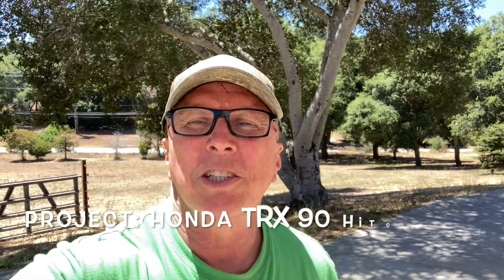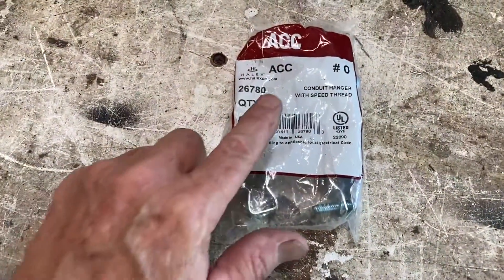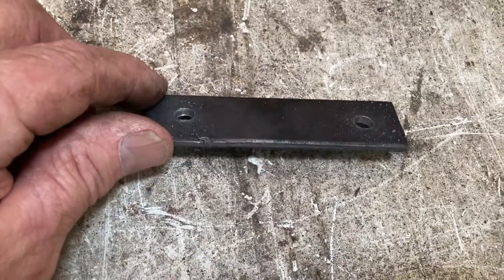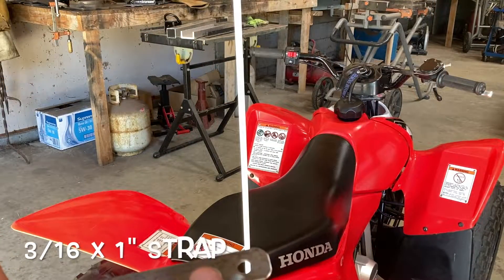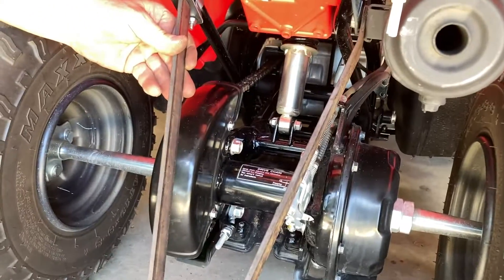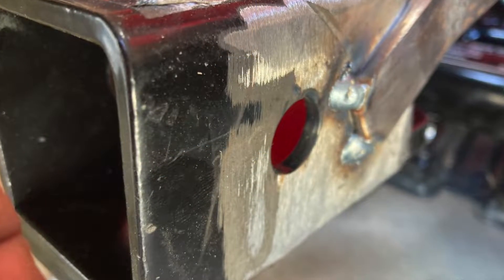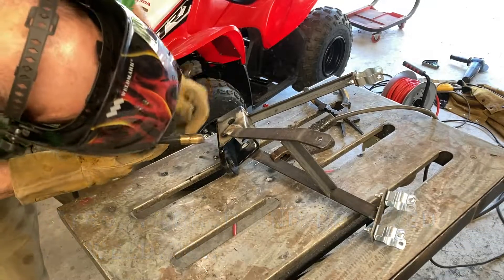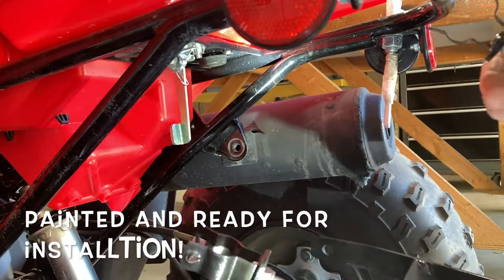ATV Hitch for Little Quads!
Not finding one to buy, Dave builds a hitch for a small atv, a Honda TRx90!